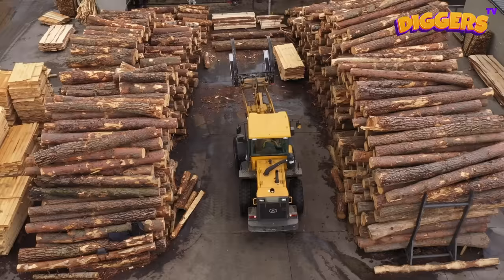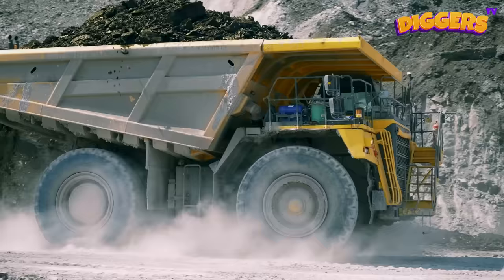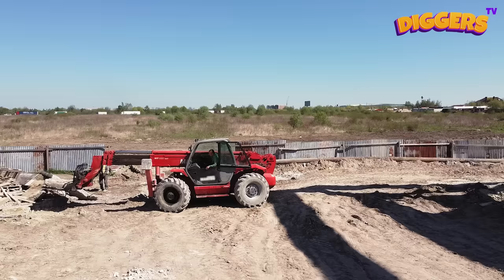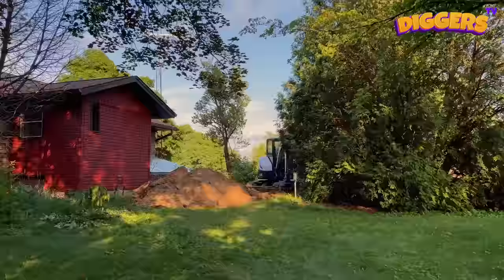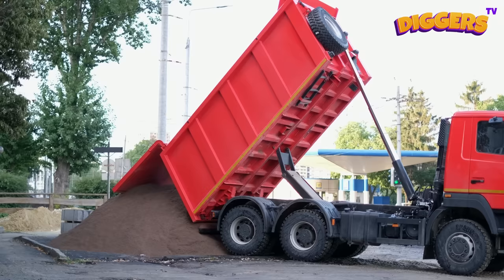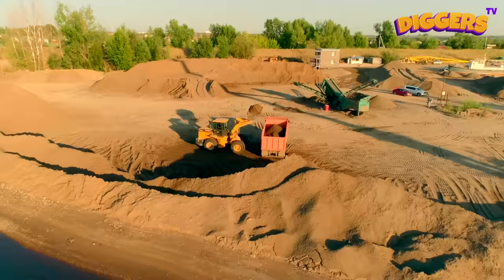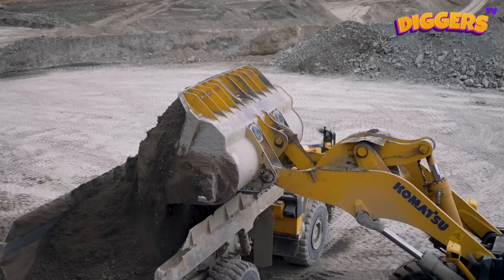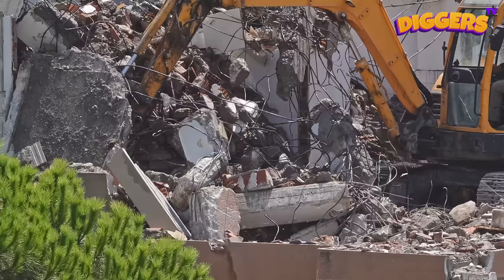Diggers For Kids 🦺 Diggers Worldwide, Crawler Excavators, Dump Trucks, Wheel Loaders, Cranes & More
Let's go on a digger adventure! Learn about the most amazing diggers, crawler excavators, dump trucks, wheel loaders, cranes and many other construction vehicles. This will be fun! Let's dig!

🚧 Watch the biggest diggers, trucks, excavators, miners, and other construction vehicles at work. No matter if digging, mining, loading or demolition - these powerful mega machines can do everything.

🔩 Our channel features all types of excavators and heavy machinery of well-known manufacturers of heavy equipment and construction vehicles such as:
The strongest Caterpillar diggers, bucket wheel excavators from Thyssenkrupp, stunning Kubota mini excavators, the biggest Liebherr cranes, Volvo construction vehicles, mega machines from Sany, and Hitachi, Sumitomo excavators at work, strong Komatsu dozer, Doosan trucks, John Deere tractors, and many more!!

About Diggers TV:
I’m a father of two lovely children with a huge passion for excavators, diggers, trucks and other construction equipment. As they kept on asking for more and more such videos and after watching every single episode of Bob The Builder I figured to start my own channel. Being interested in heavy machines myself, my goal is to provide parents, their children and other construction lovers with amazing construction site compilations and breathtaking excavator videos.